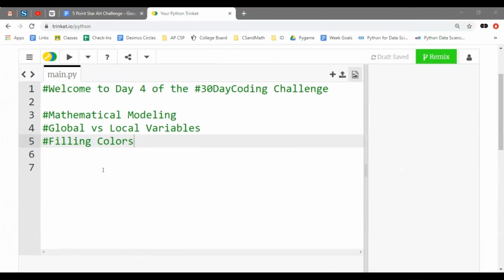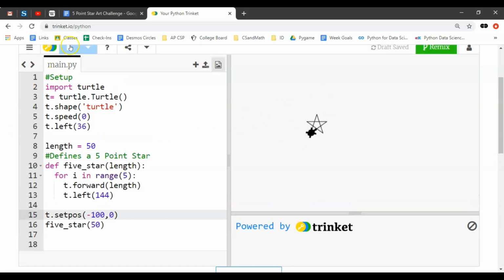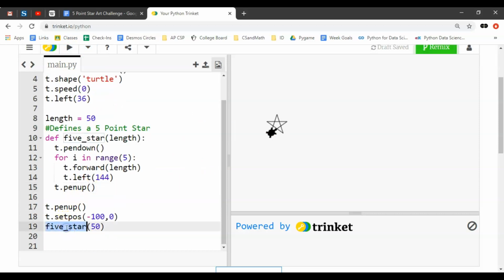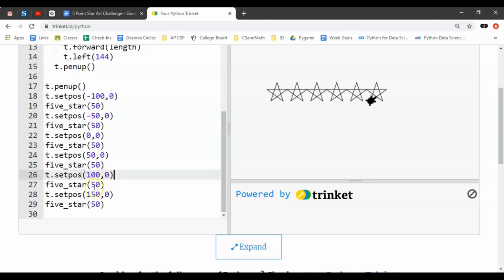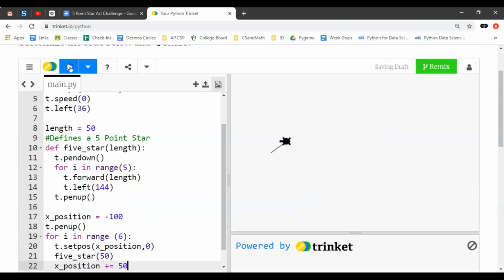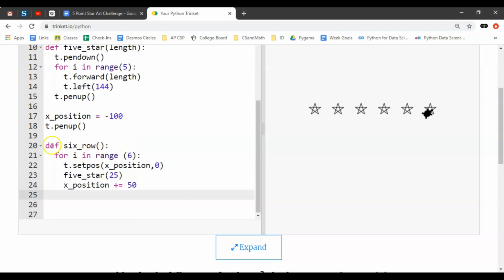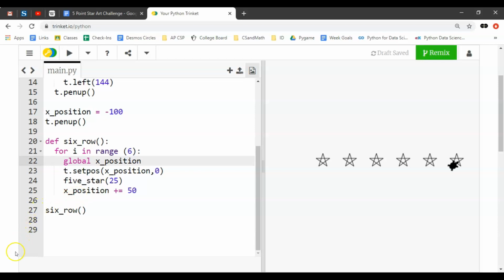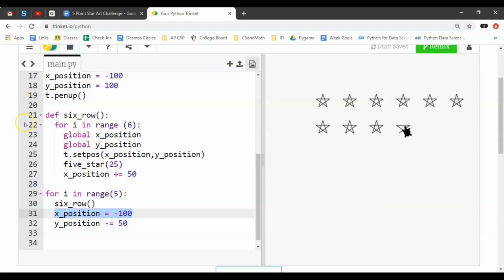Python Day 4: Gridding Stars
Models the Rows of 6 Stars on the United States Flag
Python 30 Day Coding Challenge
Coding and Math
STEM STEAM